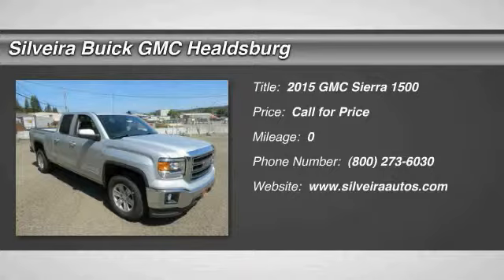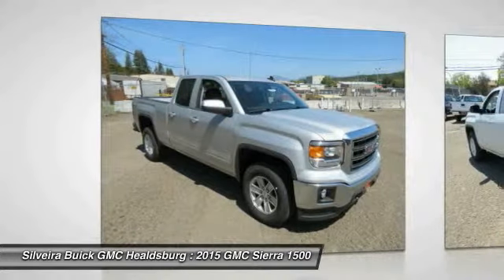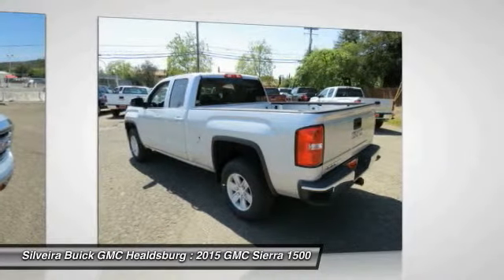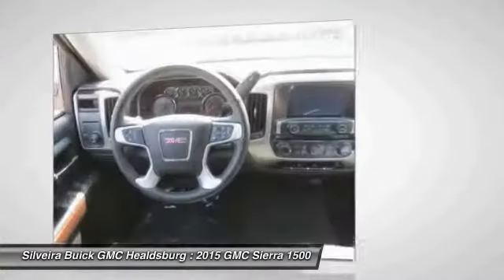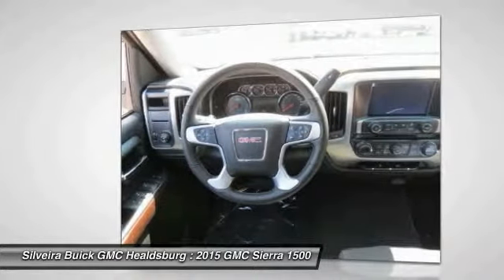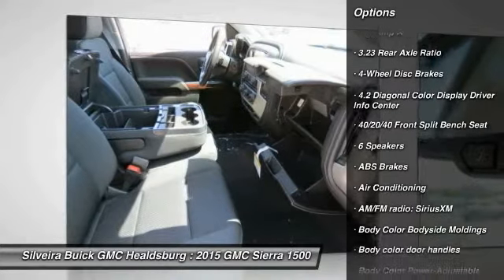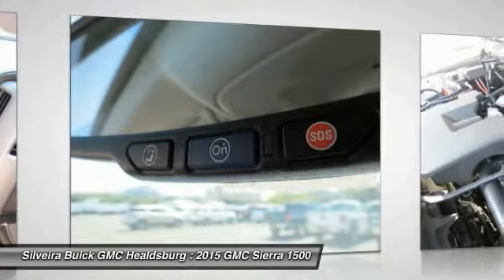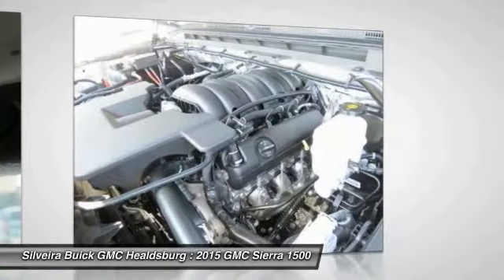2015 GMC Sierra 1500 Healdsburg CA 3150667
2015 GMC Sierra 1500